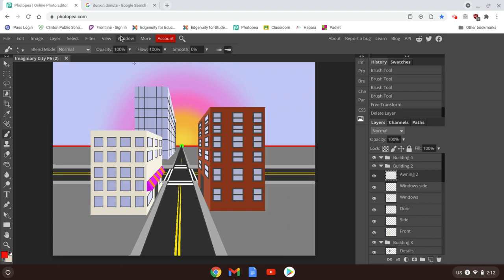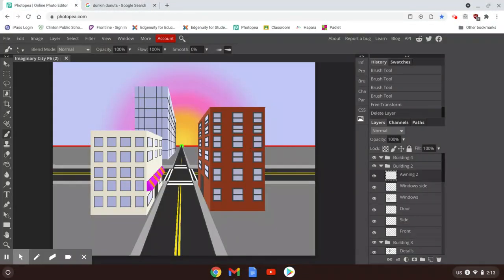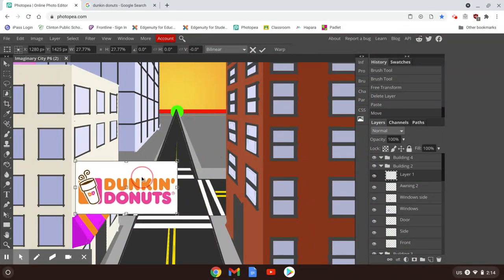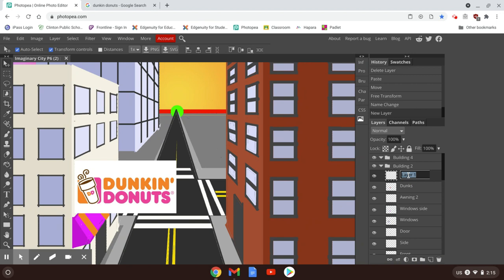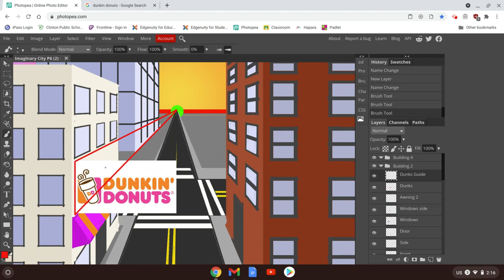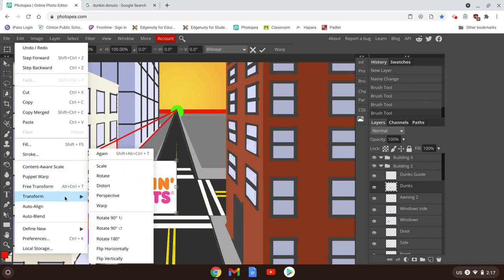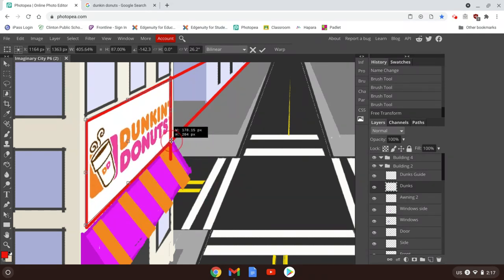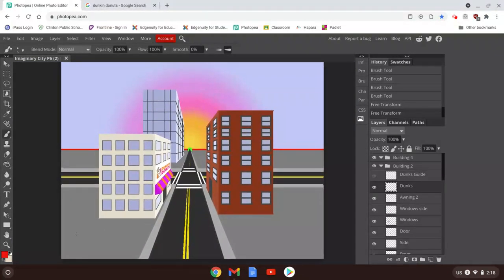Distorting Images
This video demonstrates how to distort an image so that it appears to connect to the vanishing point.